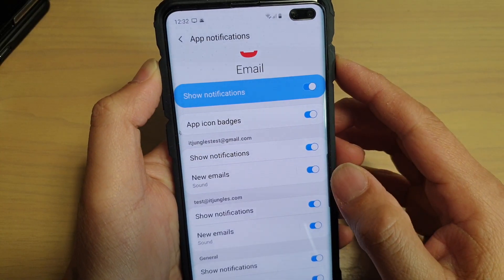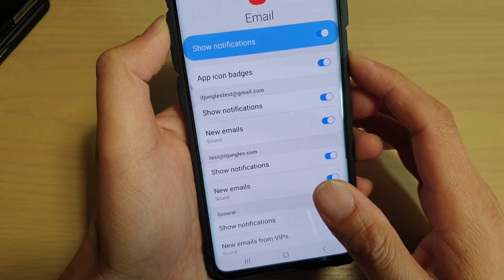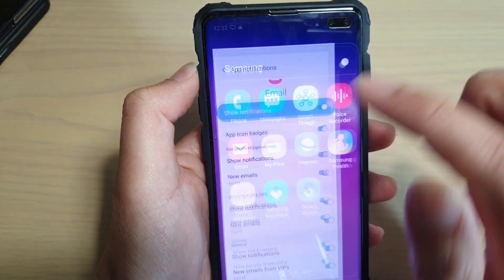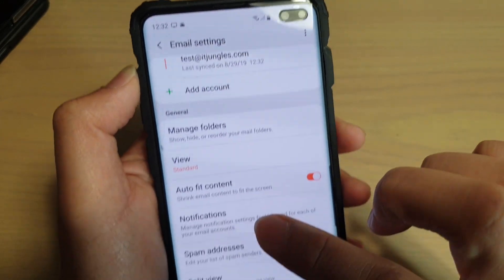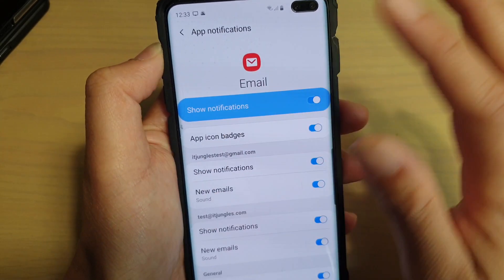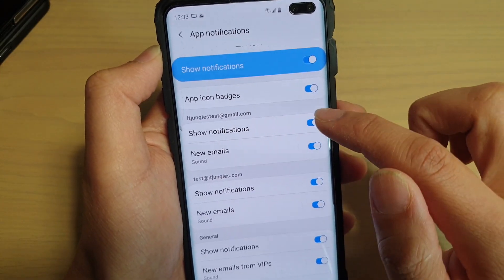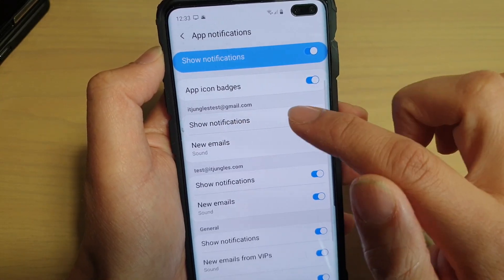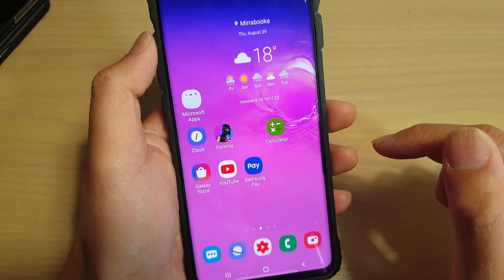Galaxy S10 / S10+: How to Enable / Disable Email Notifications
Learn how you can enable or disable Email Notifications on Samsung Galaxy S10 / S10+ / S10e.